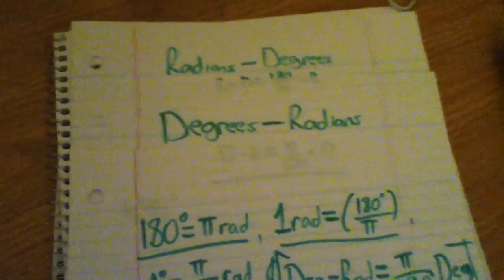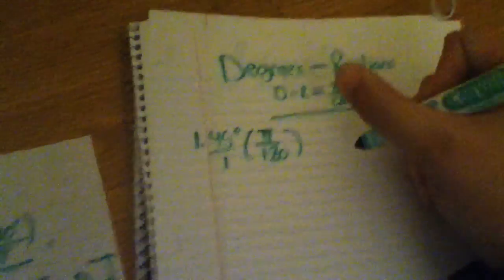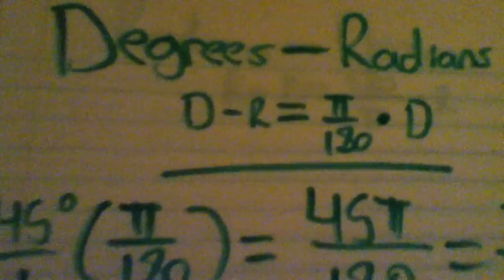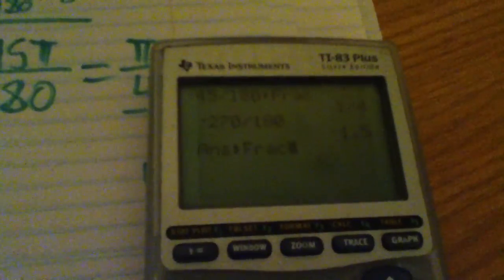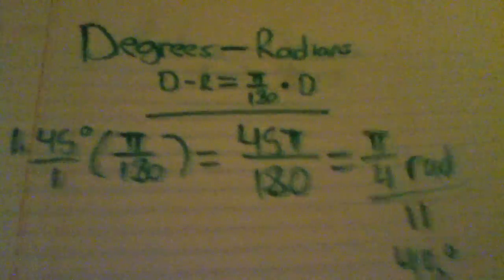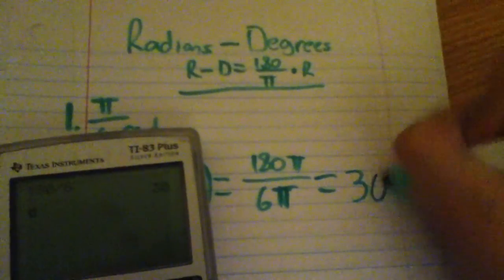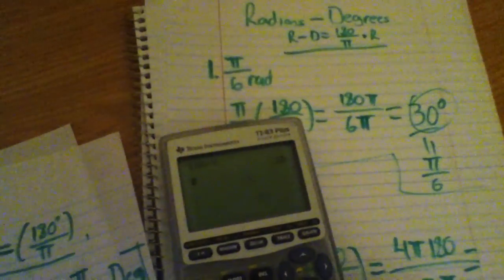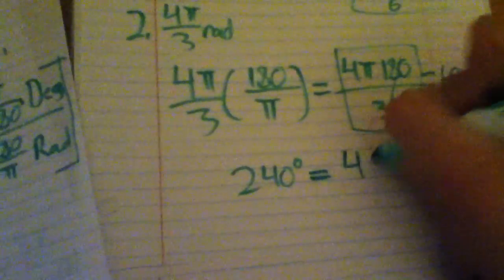Radians to Degrees and VIce Versa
A video to help convert Radians to Degress and Degrees to Radians.